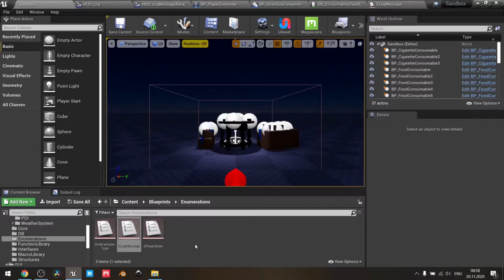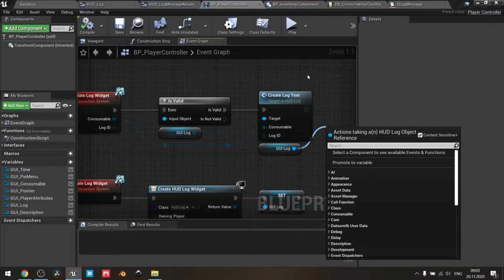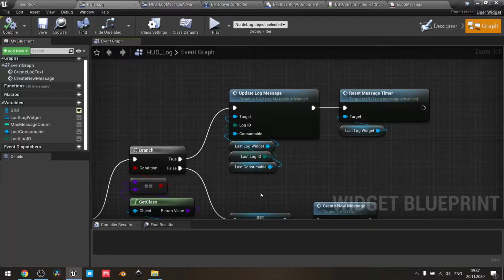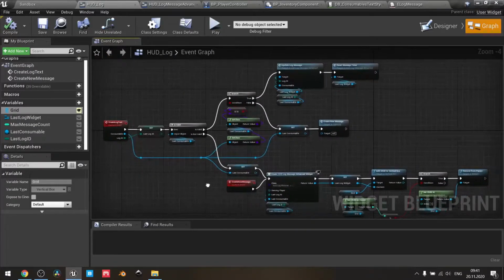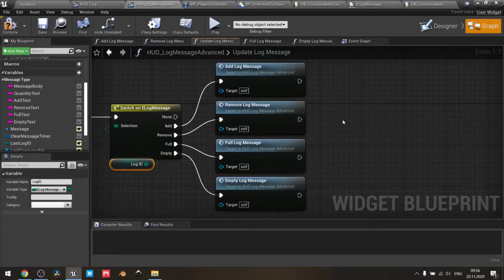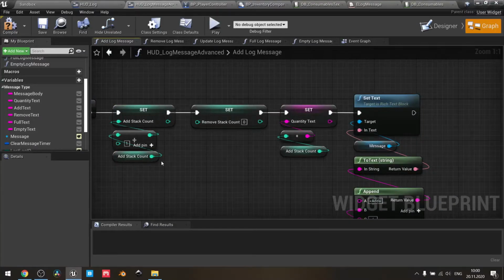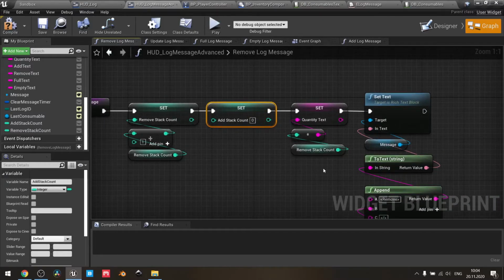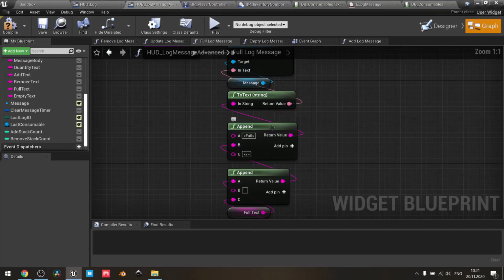Advanced Activity Log in UE4/UE5